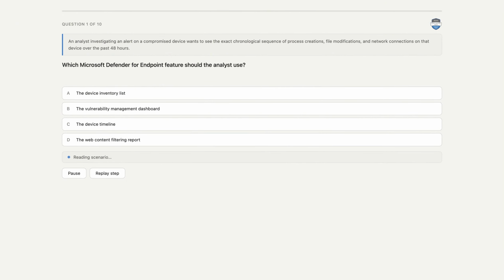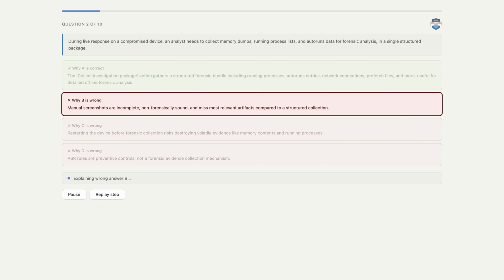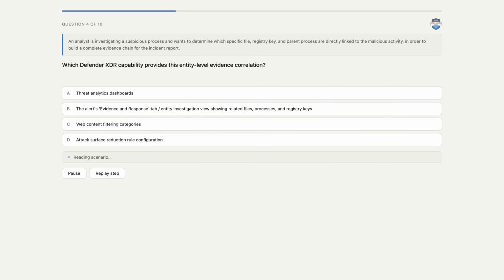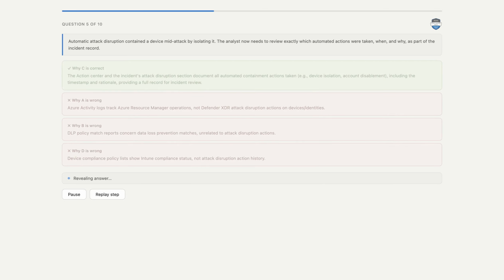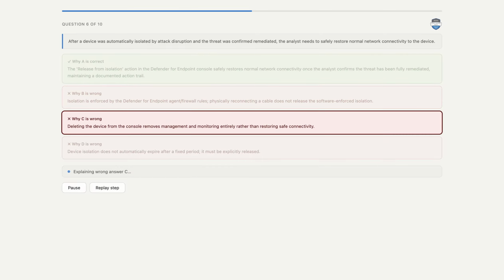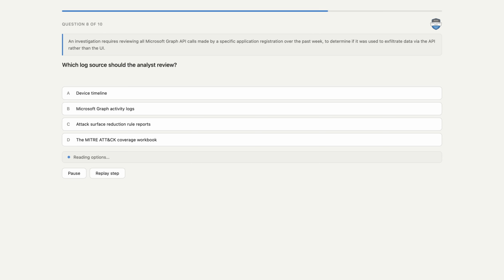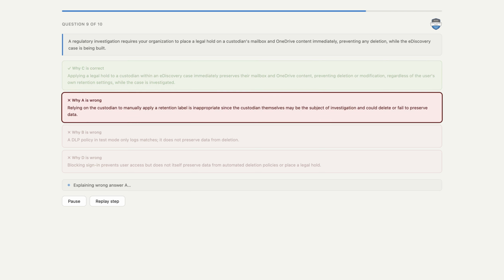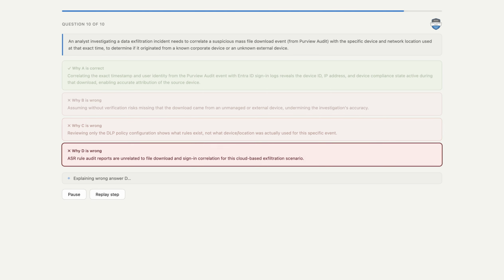Microsoft SC-200 Exam Prep Questions 2026 | Batch8 (With Explanations)